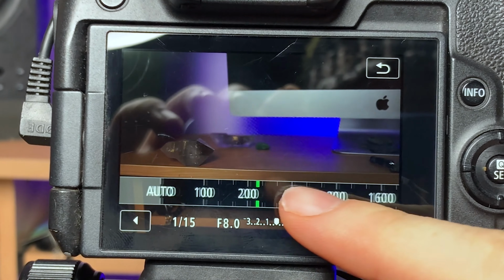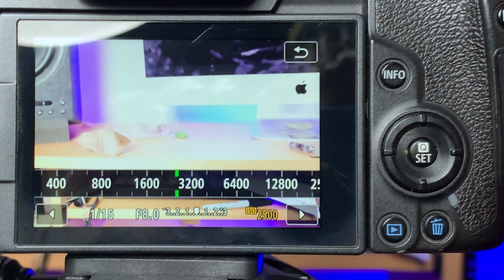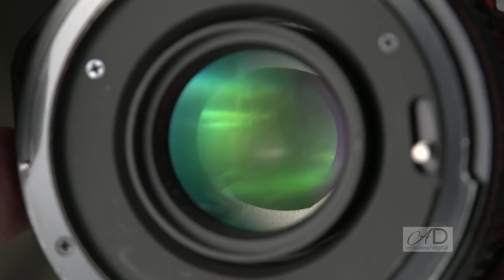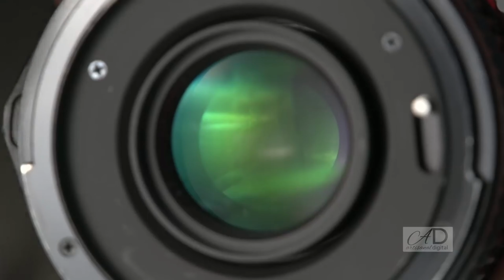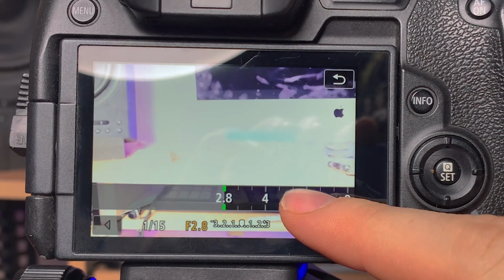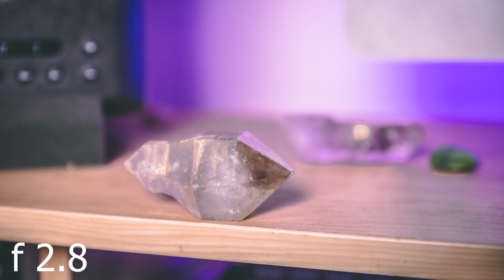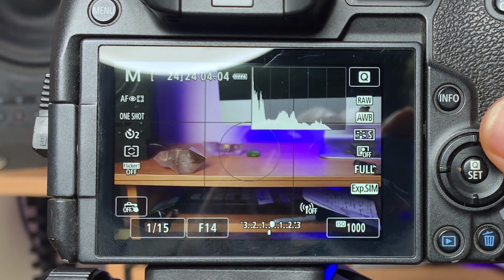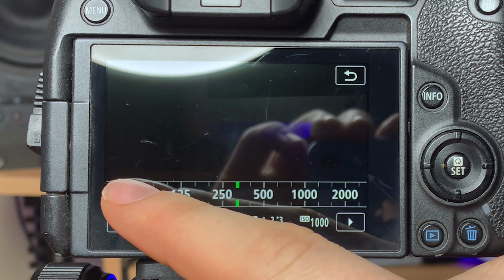CAMERA BASICS!!!!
Learn the basics of photography and videography, ISO, aperture and shutter speed. The three fundamentals you need to know! I have produced television shows that run on Amazon Prime and PBS.